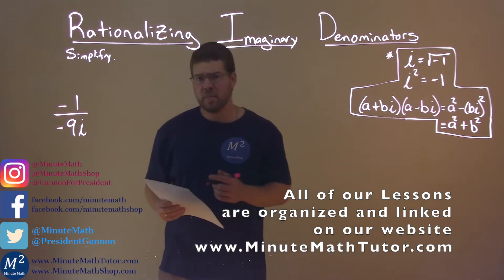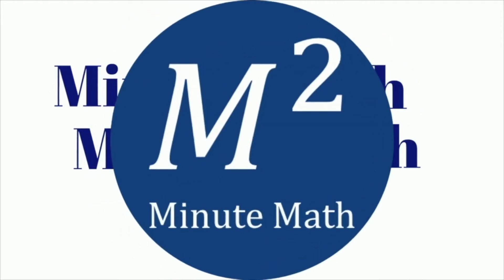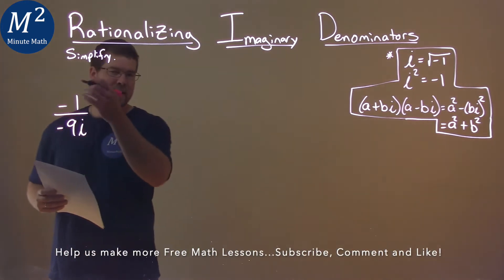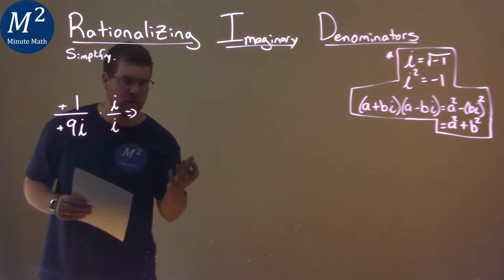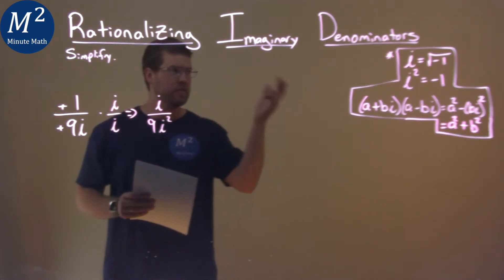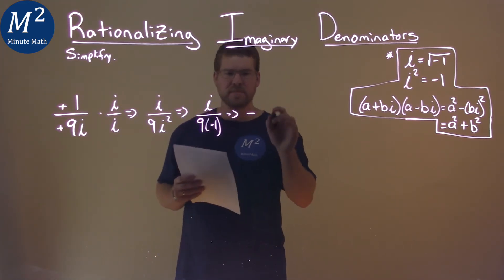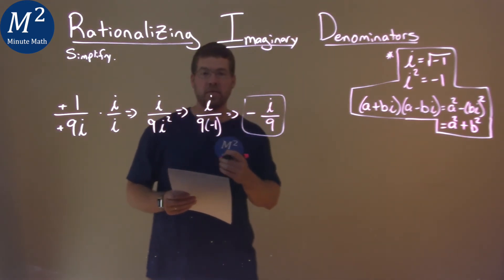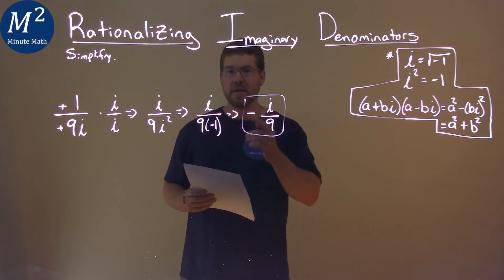Simplify -1/-9i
Simplify -1/-9i by rationalizing the imaginary denominator. We learn how to simplify -1/-9i. We learn how to simplify an imaginary expression by using properties that we know about imaginary numbers. we rationalize imaginary denominators by finding the complex conjugate. This is a great introduction into finding the complex conjugate and simplify an imaginary expression using the complex conjugate. This is under the topic of Rationalizing Imaginary Denominators with this free online math video lesson.